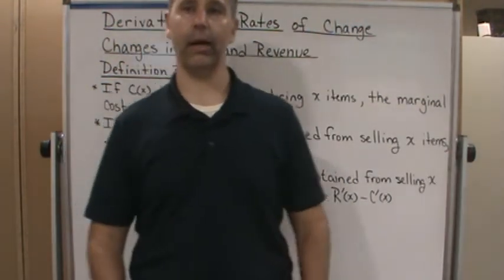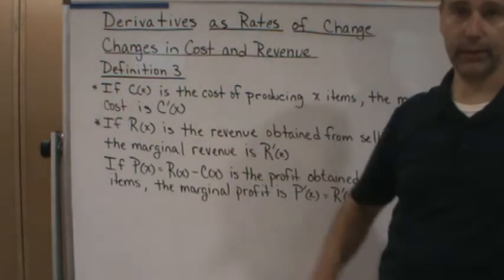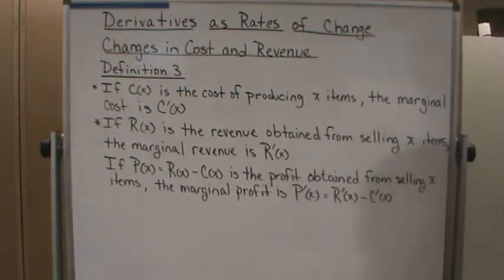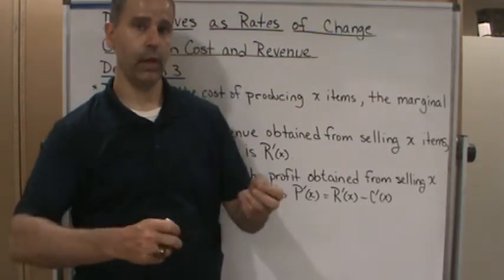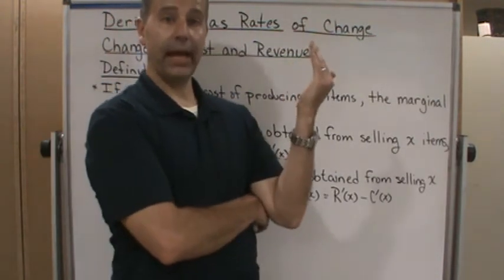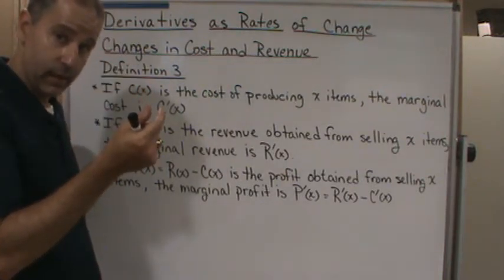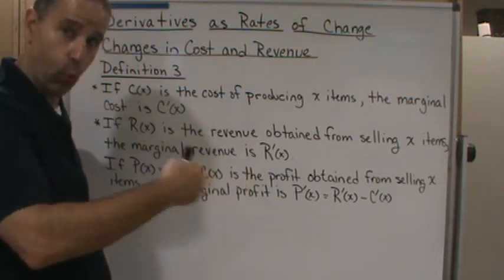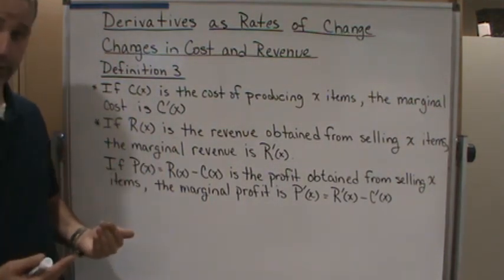Calc1 Sec 3 4 Derivatives as Rates of Change Changes in Cost and Rev Definition2